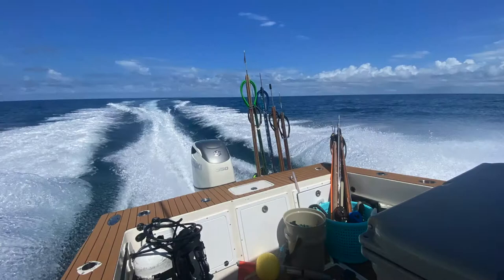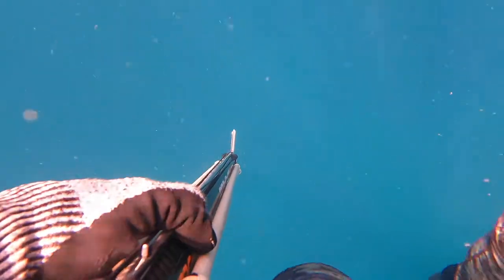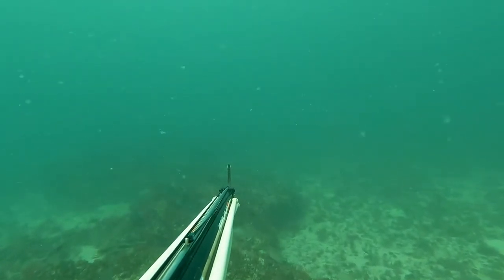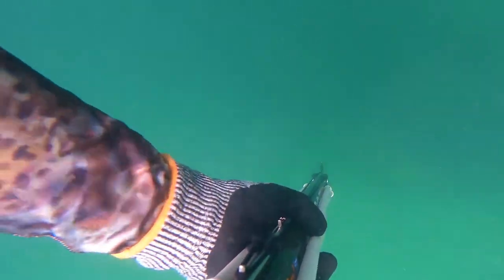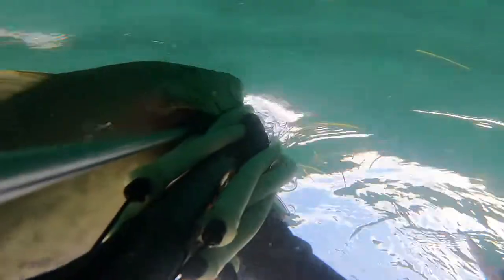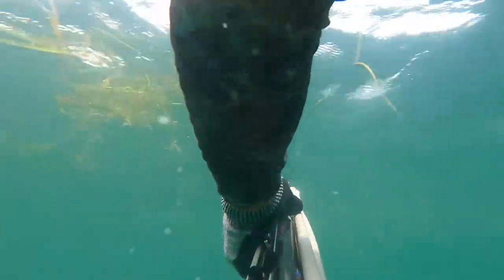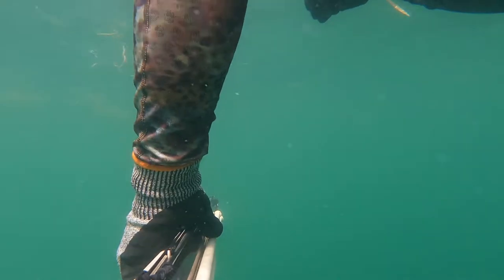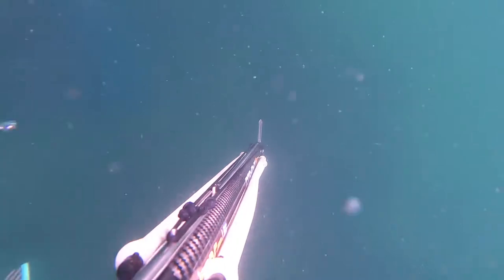Freediving Spearfishing Gulf of Mexico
Hey boys and girls my name is Josh I run Florida Spearfishing Channel. This video was taken about a week ago I had some trouble with my new gun for my GoPro to go on the gun mount. So I didn't get videos till later in the day but. We ran 70 miles offshore and we did some free diving on a wreck for red snapper and got our limit in about a hour. then worked our way in from their. we hit about 6 spots through the day and I got some footage on the last few spots. We had a 6 man team on the boat and everybody had each others backs which was awesome.
P.S I did get a new mask with a GoPro mount and hope to be getting some better angles for you viewers.